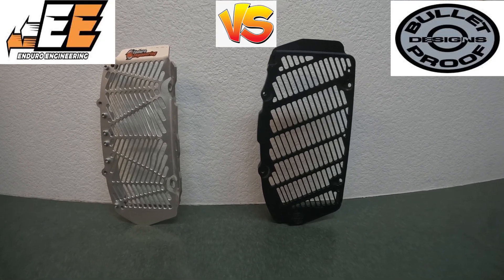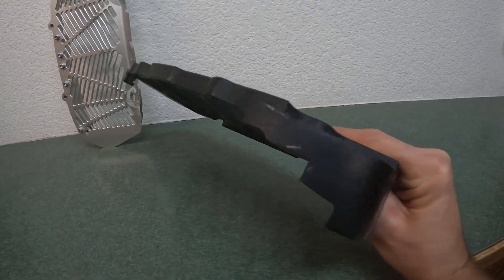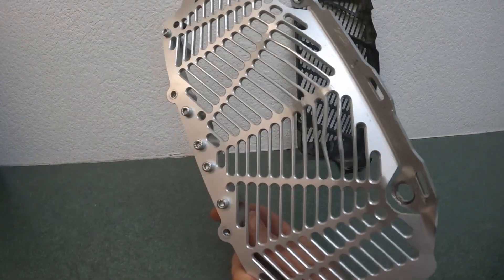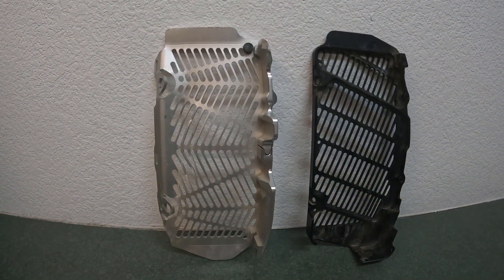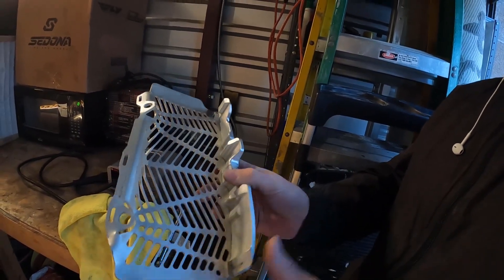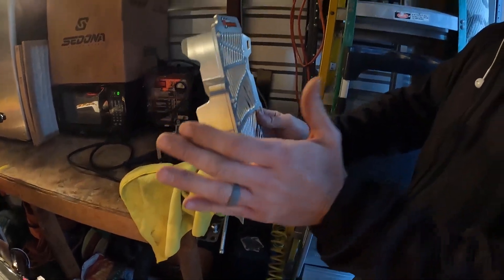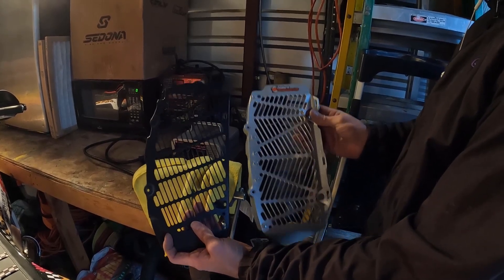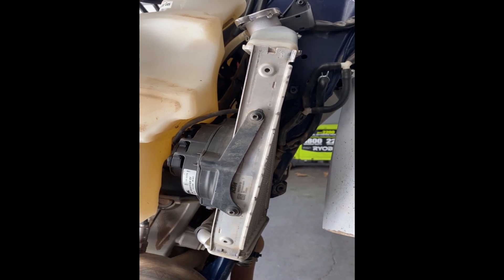Radiator Guard Review Enduro Engineering VS. Bullet Proof Designs!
Our bikes go through it!  What are your thoughts or experience with either of these radiator guards?

Win a Husqvarna TE300 Pro 2025 Model

If you are in the market and are looking for the best dealership I've ever found, then give Lee a call
Best dealer experience we've ever had. No haggle buying experience and no puffed up dealer fees. Family owned and operated and you feel like your business is always appreciated! They offer KTM, Husqvarna & GASGAS ktm husqvarnamotorcycles dirtbike enduro twostroke ride_tek @Ride_Tek